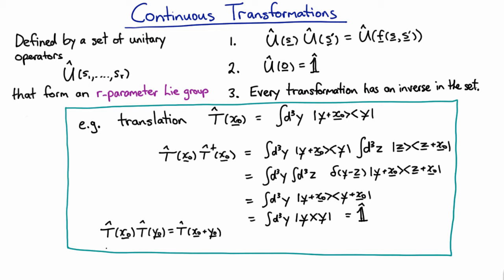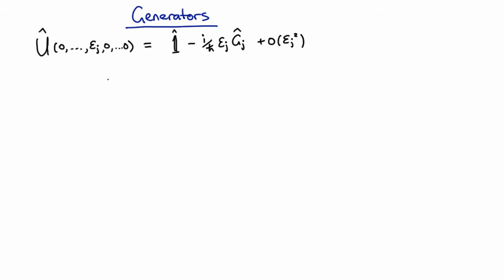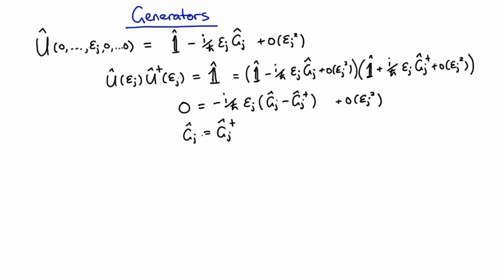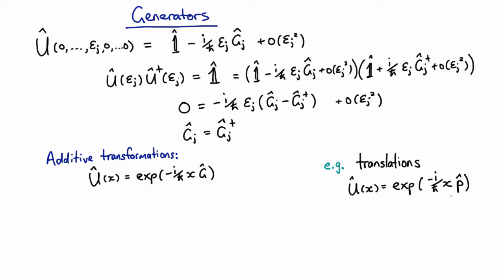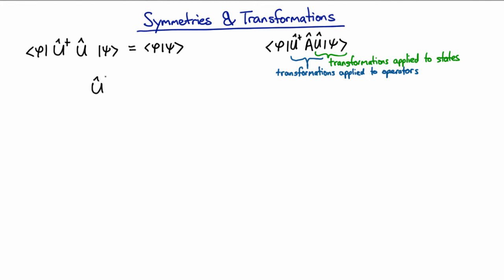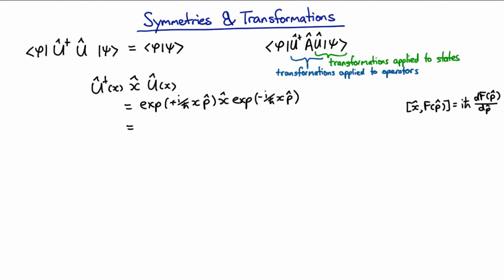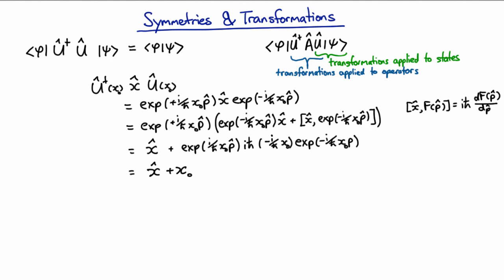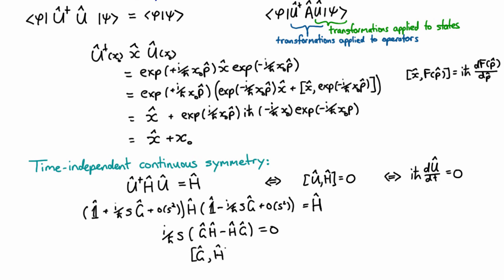Phys3001 Lecture 14.2